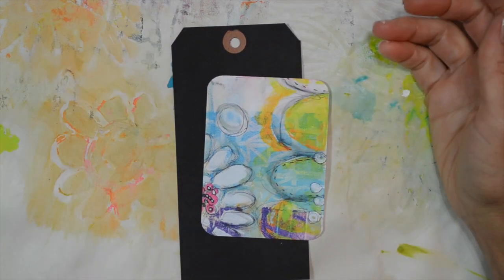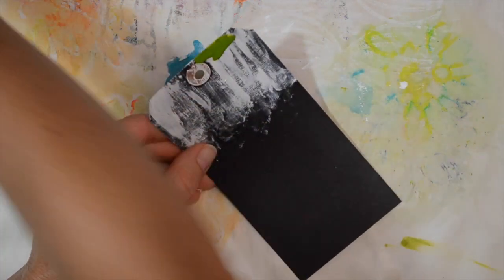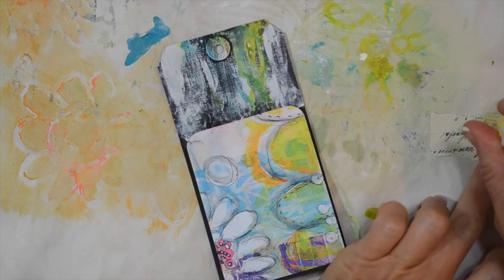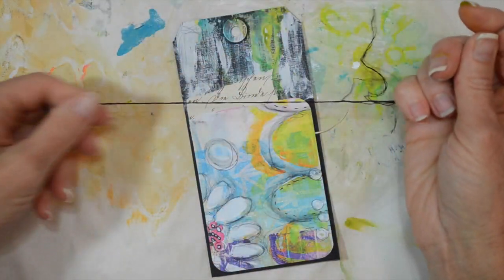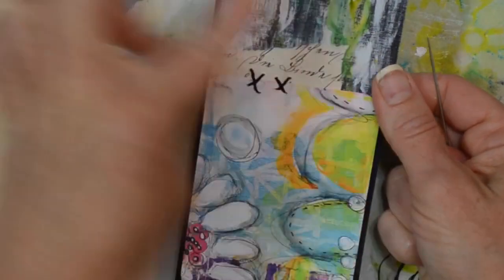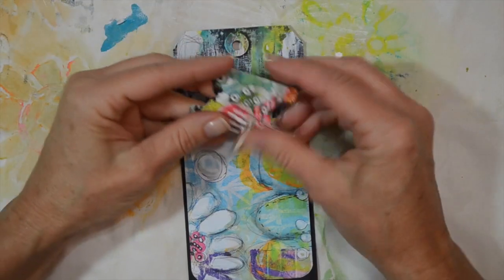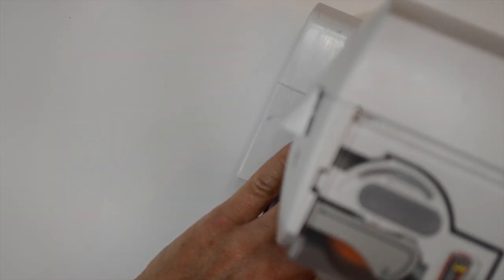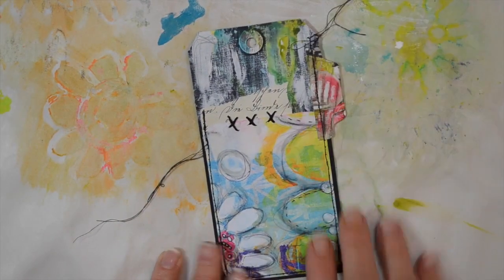In the Garden Art Tag Tutorial